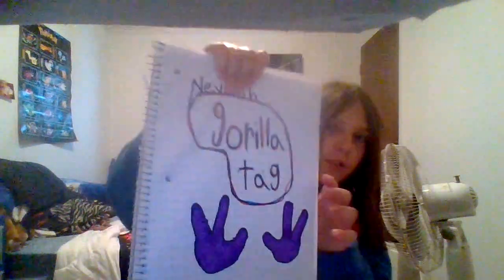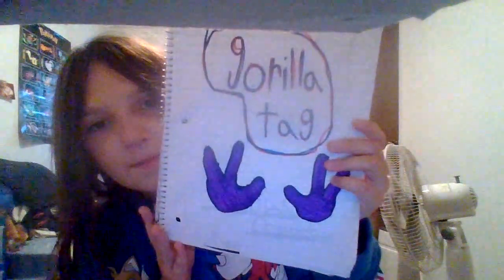how to draw a finger painter badge from gorilla tag